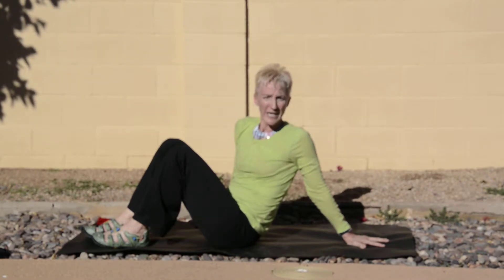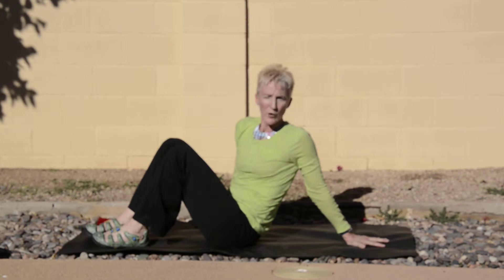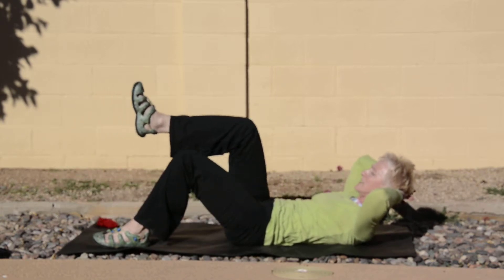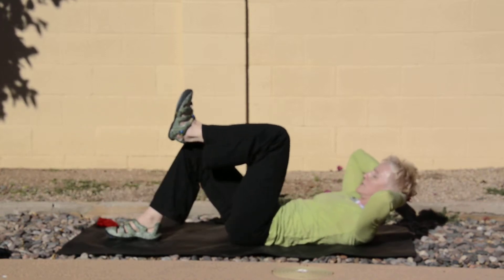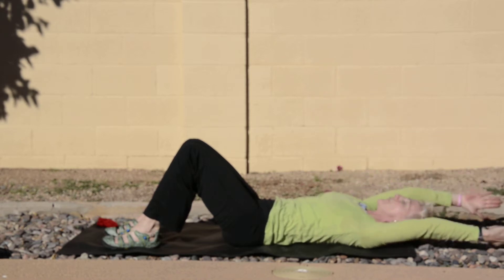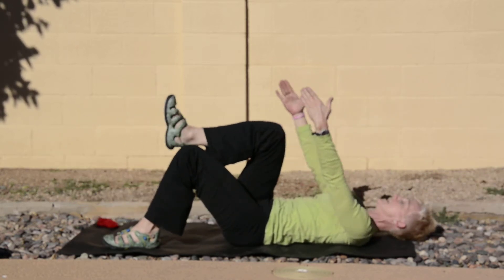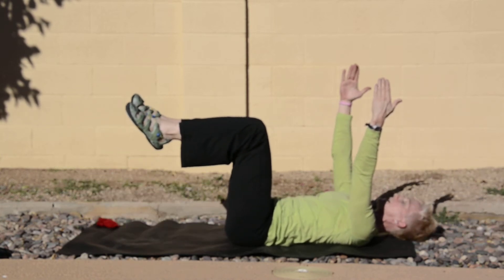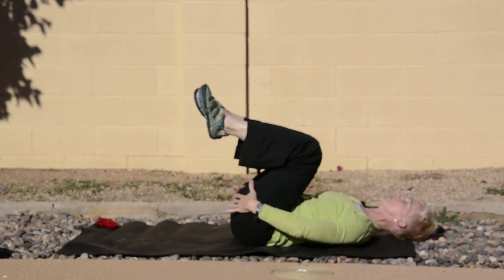Picture 007.MOV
Pilates core exercises, back stabilization utilizing the transverse abdominus